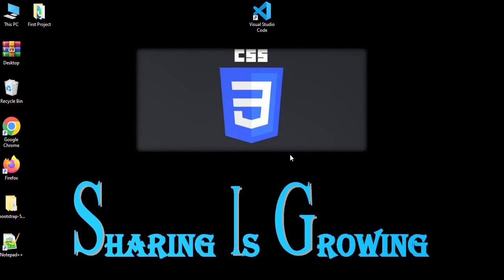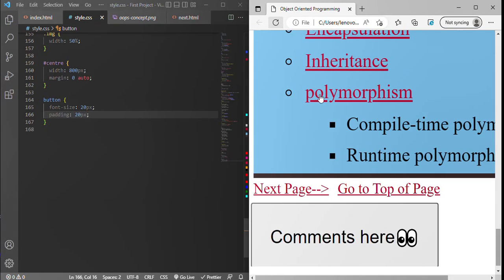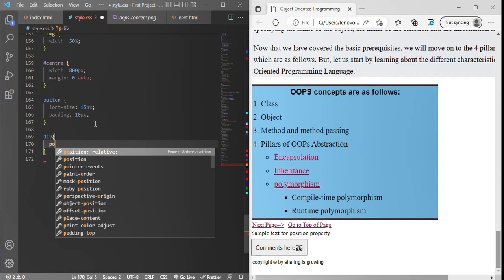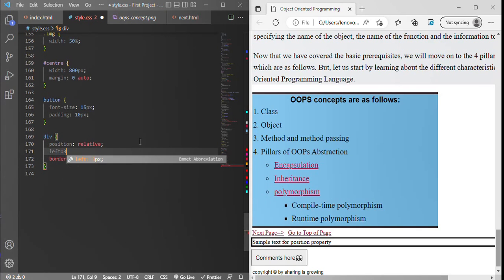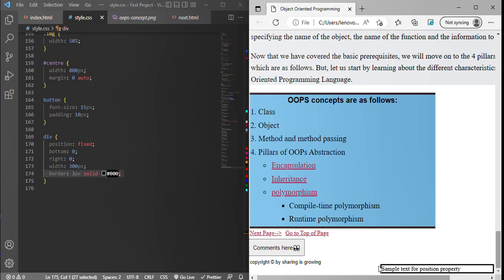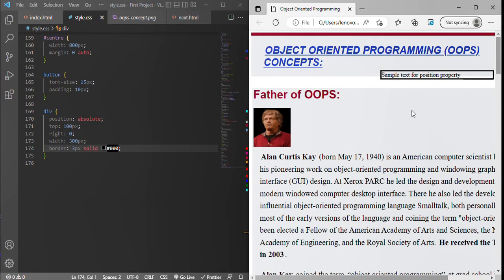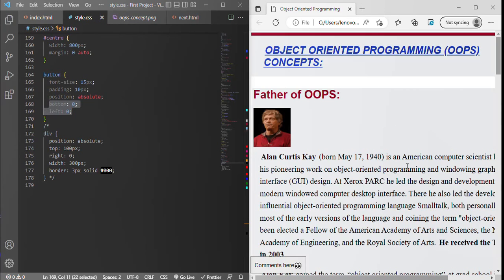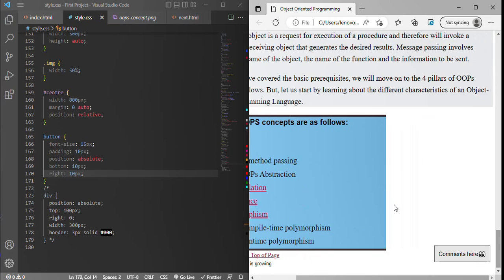Creating Buttons to webPage | Positioning properties | Creation of button with absolute positioning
Hello Everyone,
                    So far in HTML fundamentals we have learned that how to create webpages by using HTML from scratch and from here we are going to learn how to add styles to our webpage by using CSS. In this video you can learn how to create buttons in our webpage with absolute positioning .